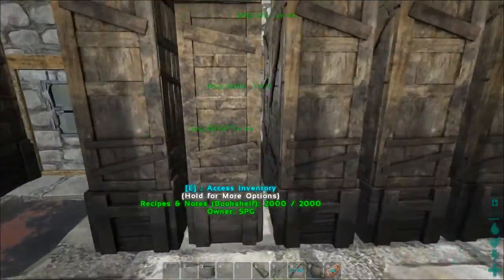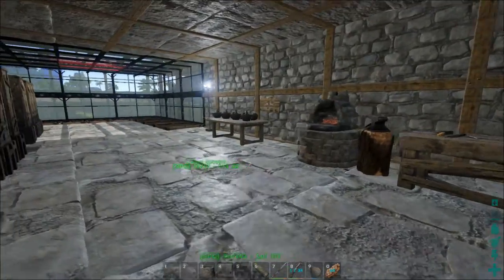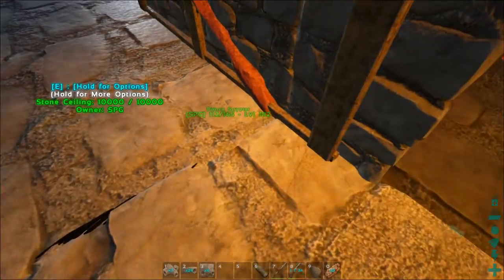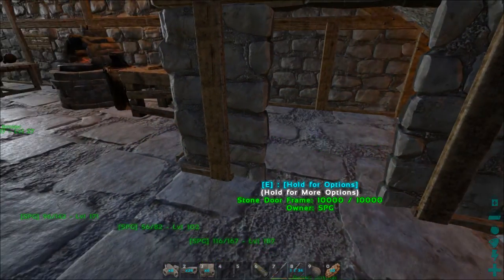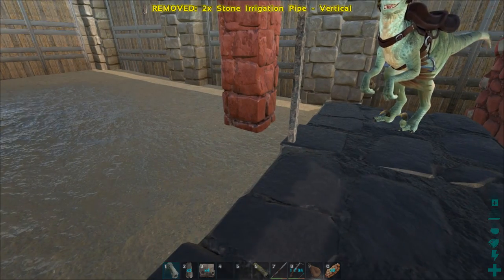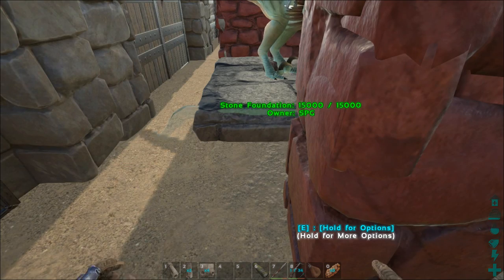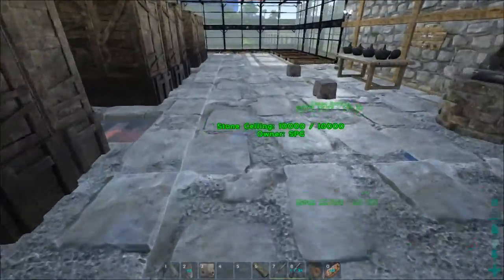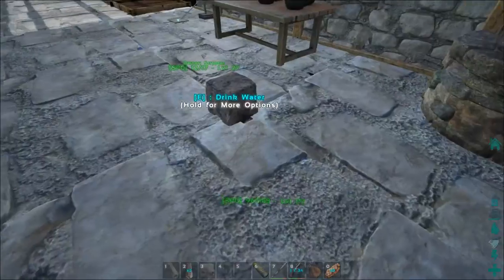Let's Play: ARK: Survival Evolved (EA) ~ S01 E18 ~ Irrigation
This series is about a different take on ARK - We are going to do a "planned play".

The goal of this series is to be efficient in setting up a PVE-style base:
- We will select an appropriate spot for our main base within easy access of our main resources.
- We will set up outposts as necessary to guarantee a good resource throughput (ore mining etc.)
- We will tame dinos as (and if) necessary (no worries, there will be lots of taming).
- We will build our base around the principle of having everything within easy reach.
- We will try to minimize management tasks (like having 100 feeding troughs).
- I will show you what "daily tasks" we will need to incorporate in our gameplay to stay on top of things.

Feel free to tweet, retweet, share and favorite

The game:
ARK: Survival Evolved is an action-adventure survival video game developed by Studio Wildcard, Instinct Games, Effecto Studios and Virtual Basement.
It is scheduled for official release for PlayStation 4, Xbox One, Microsoft Windows, OS X, and Linux in 2016.
The game's early access began for Windows on June 2, 2015, for OS X and Linux on July 1, 2015, and for Xbox One on December 16, 2015.
In the game, players must survive being stranded on an island filled with roaming dinosaurs, natural hazards, and potentially hostile human players.